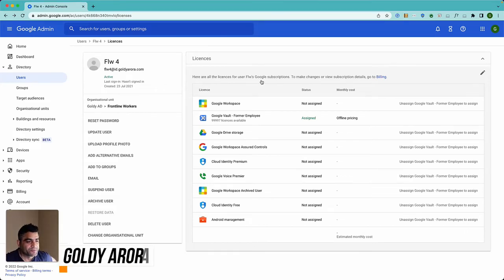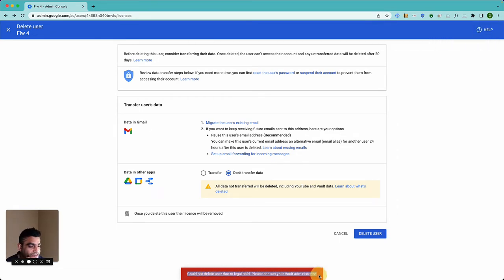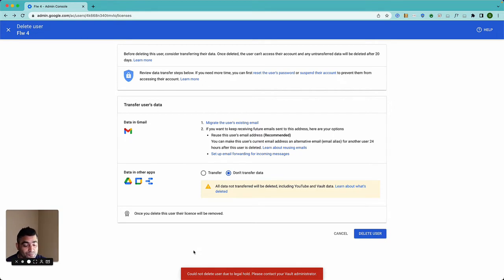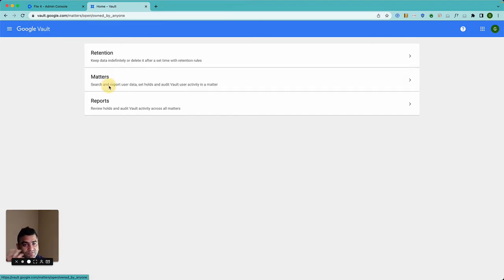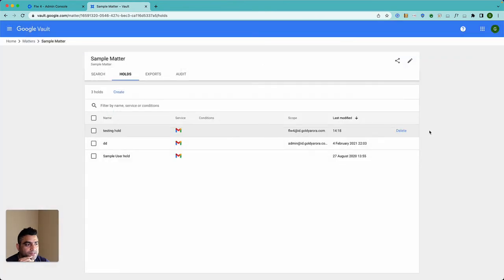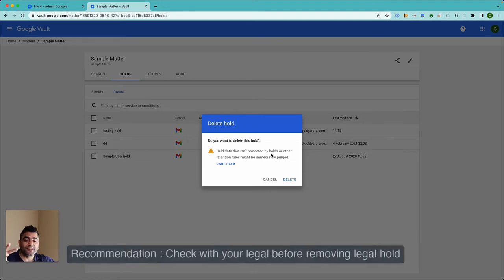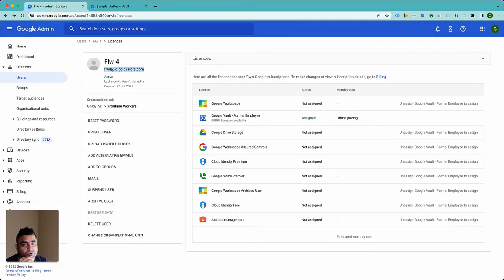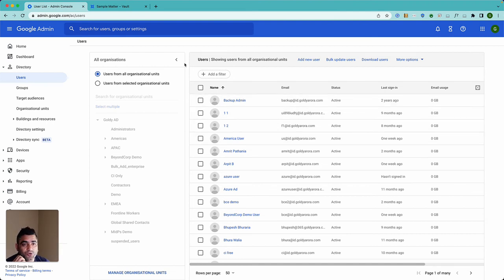How to delete the users who are on legal hold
Regards,
Goldy Arora
Google Workspace Certified